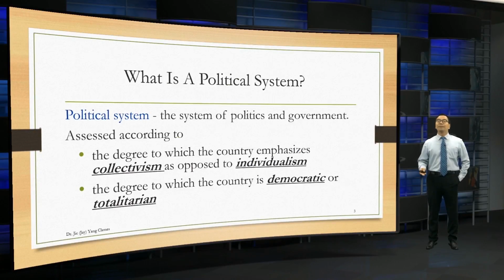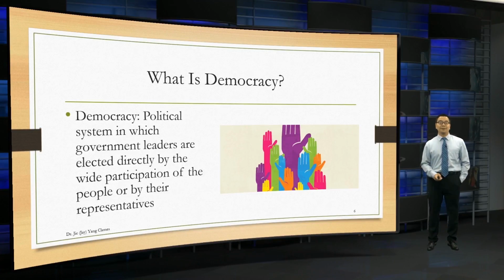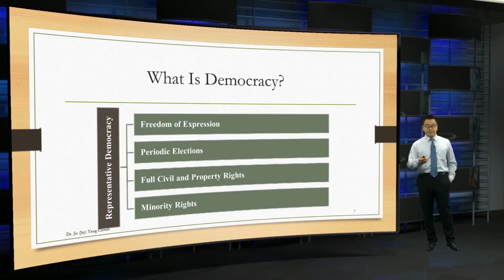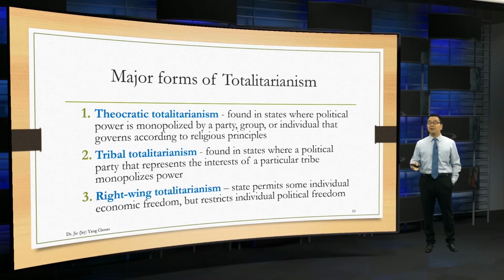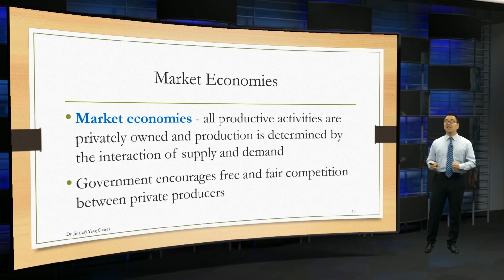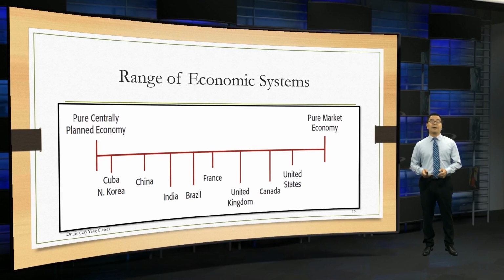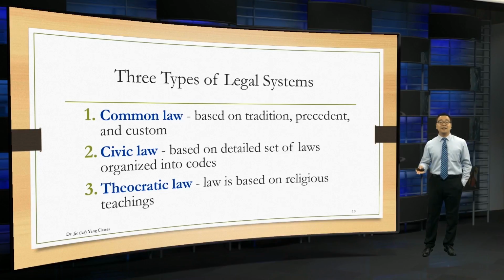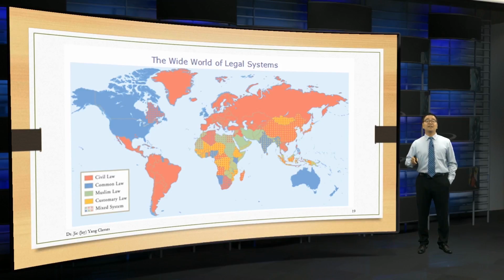MANA 5360 National Diff